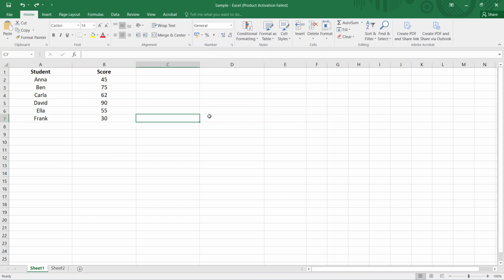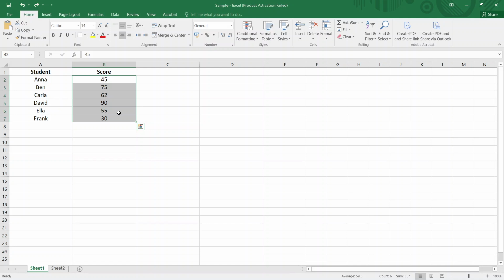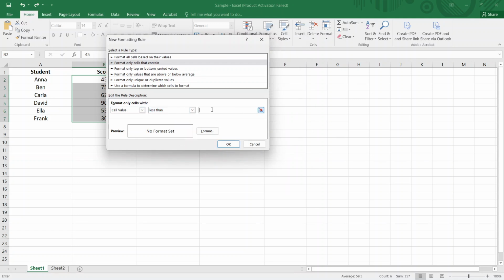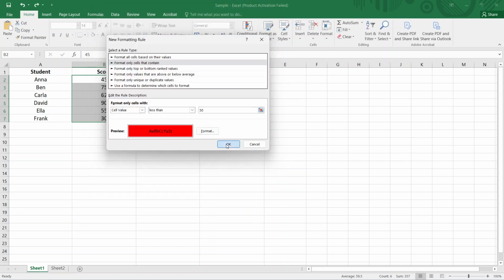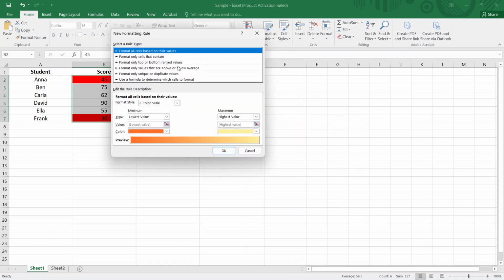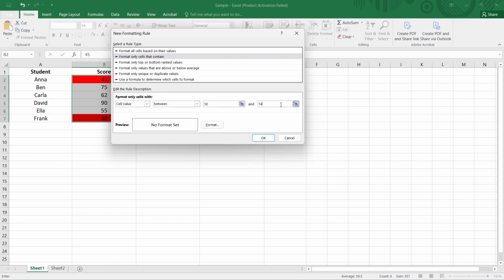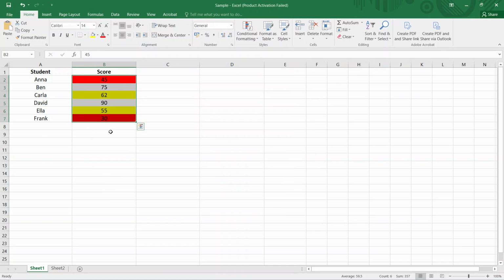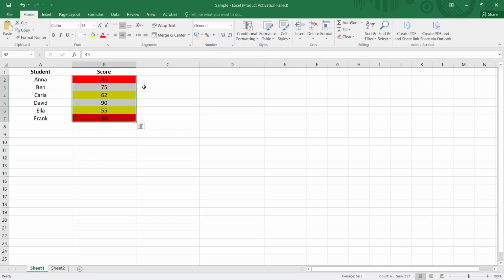How to Change Cell Color Based on Value in Excel (2026) | Step-by-Step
Learn how to change cell color automatically based on value in Microsoft Excel using conditional formatting. In this tutorial, you'll set up rules that instantly highlight cells when values meet specific conditions — no formulas or manual formatting needed. This method works across Excel 365, 2021, and 2019, so you're getting the most current approach available. We'll walk through color scales, highlight cell rules, and custom formula-based conditions so you can apply this to any dataset. Whether you're tracking budgets, scores, inventory, or deadlines, automatic cell coloring makes your spreadsheets easier to read at a glance. Follow along and have it set up in minutes.